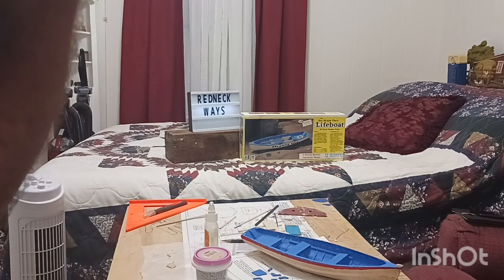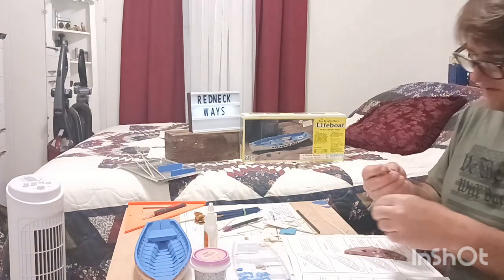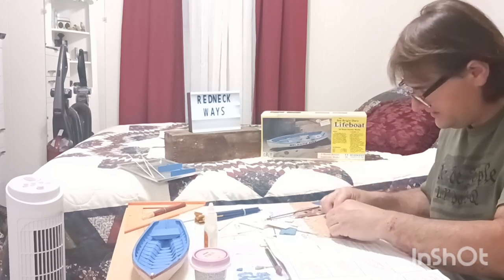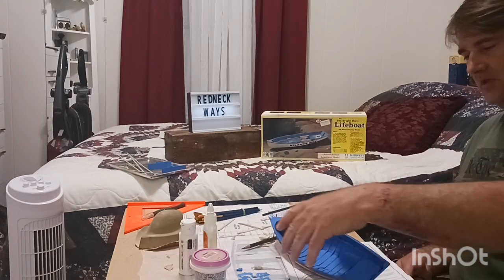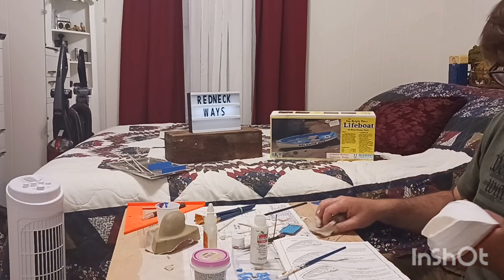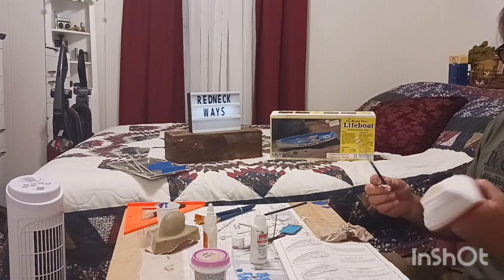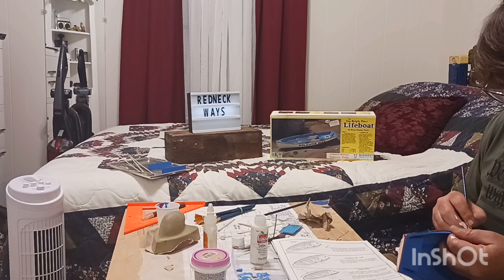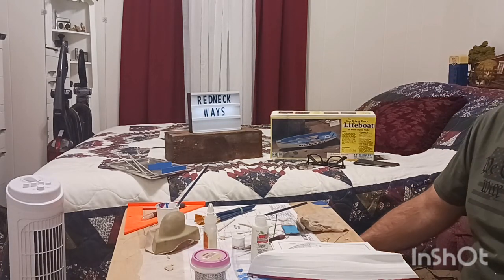Part 11 Model Build [Redneck Ways]